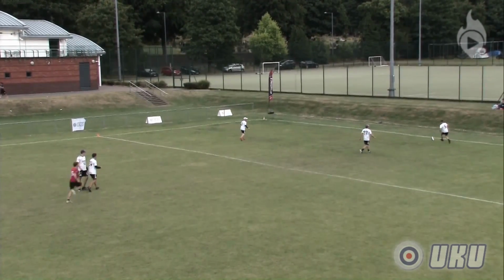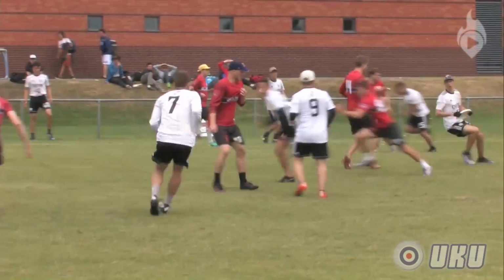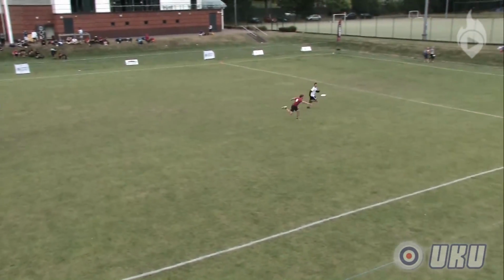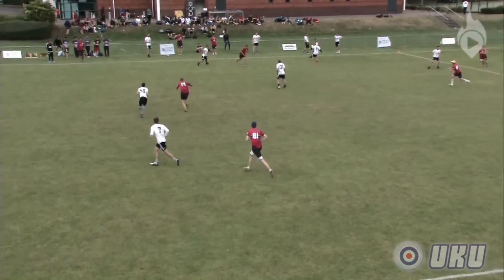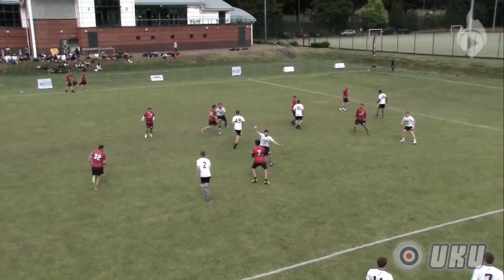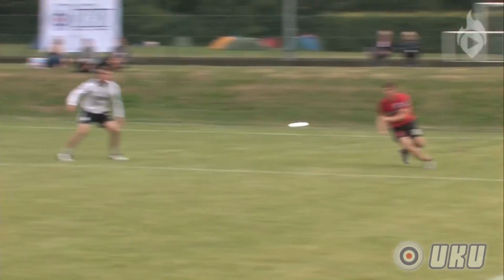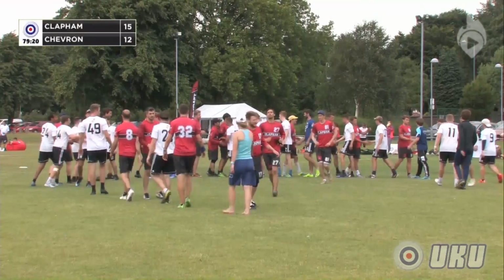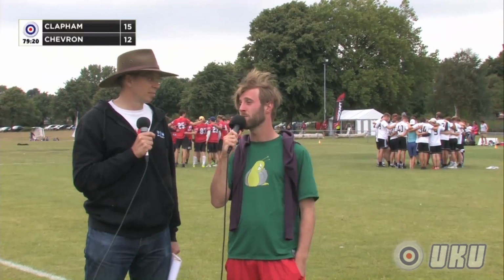2017 UKU Tour 3 - Open Final Highlights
Highlights from UKU Tour 3 Final 2017 between Clapham and Chevron

Commentary by Tom Styles and Lorcan Murray

Coverage supported by Elisa, Fanseat